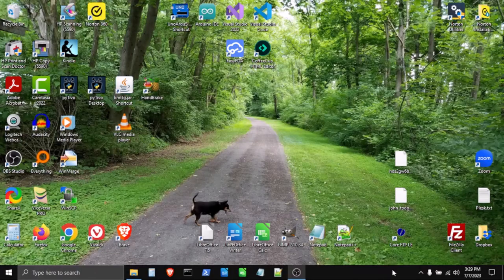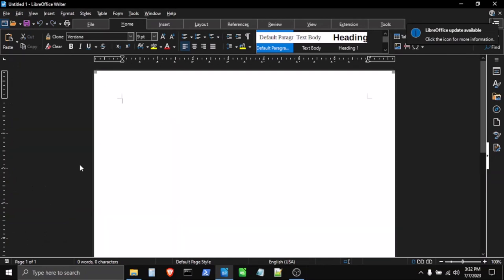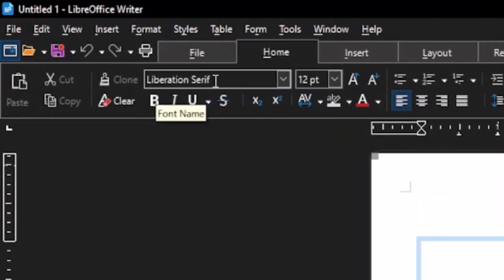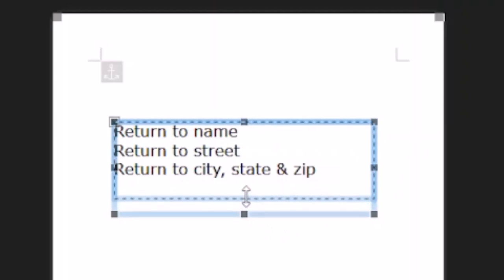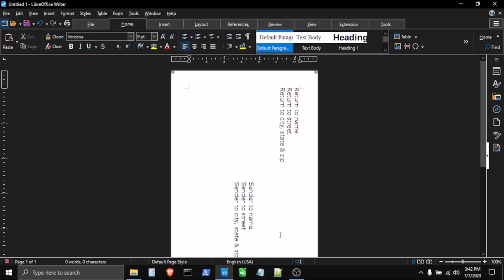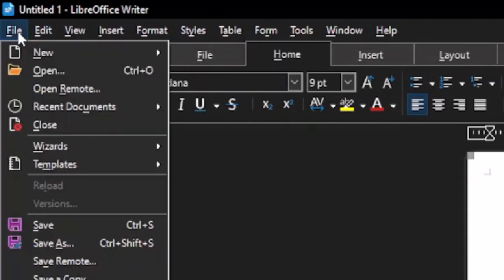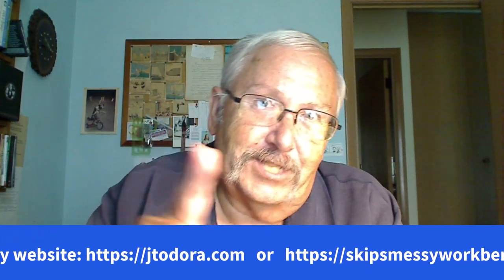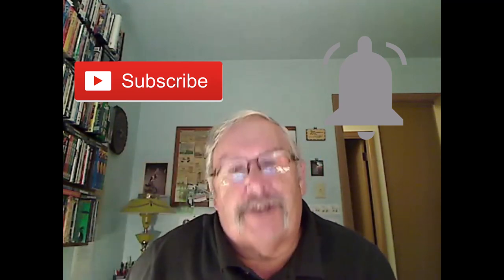Creating and Printing Envelopes in LibreOffice Writer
The print an envelope feature in LibreOffice Writer works, and works well; however, it does not work for my printer, and I have to also assume for others. Therefore, I came up with a method that will print very nice #10 envelopes, and I assume it will work for other sizes too, at least for my HP LaserJet Printer. My LaserJet will only accept a #10 envelope in portrait mode and from the center of the paper tray, and although there is an option in the Writer envelope dialog to print them that way, it does not seem to work and will not rotate the text correctly. I'm not sure if this is bug in the software, or a bug in me the user. Either/or, the method I use in this video works great!

My model building website is:
Skips Messy Workbench